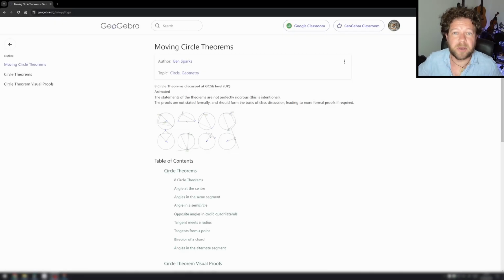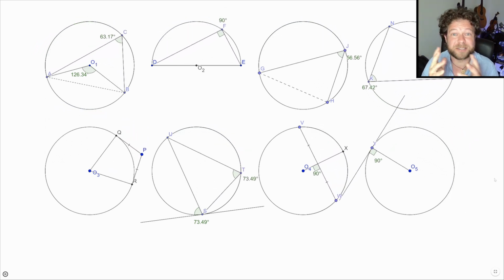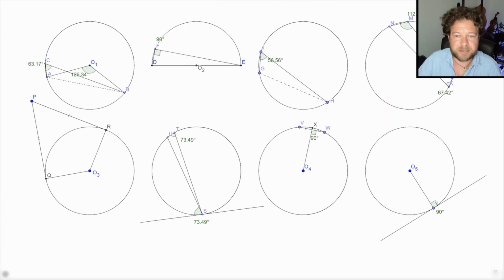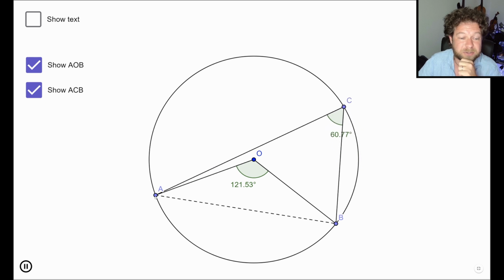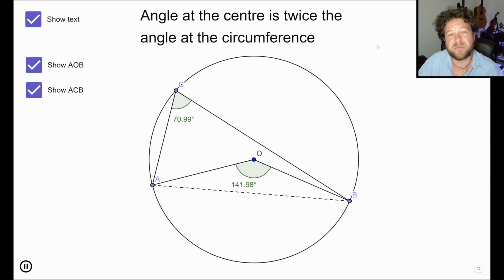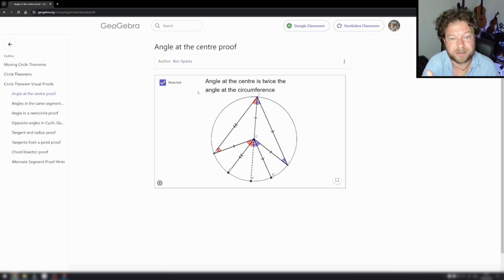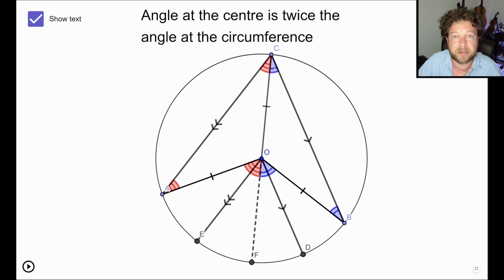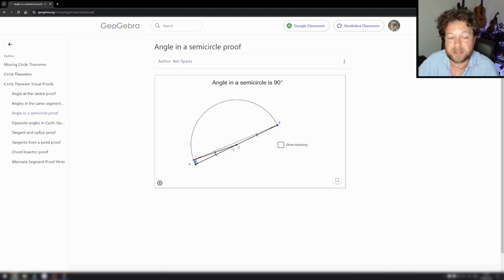Moving Circle Theorems - Classroom use demo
A video demonstrating using Moving Circle Theorems files for classroom discussion/practice.